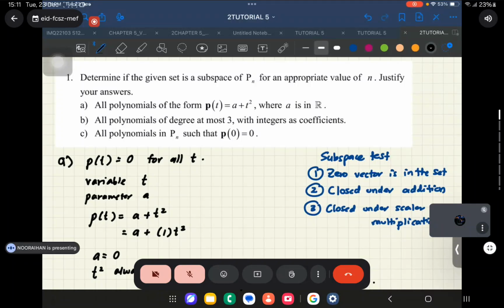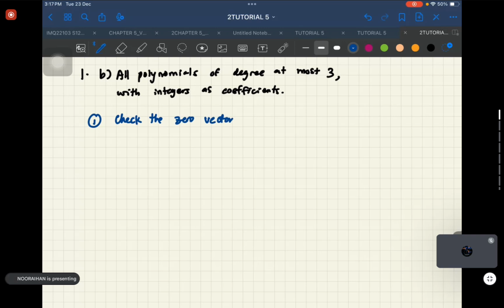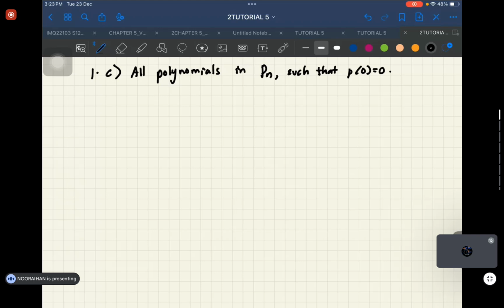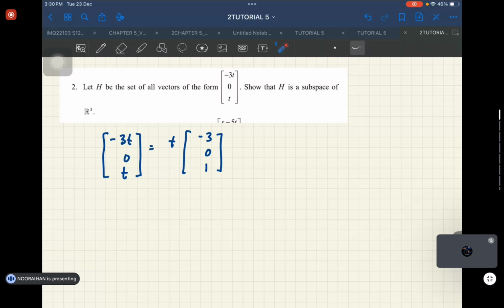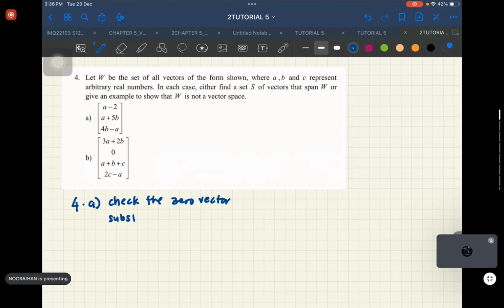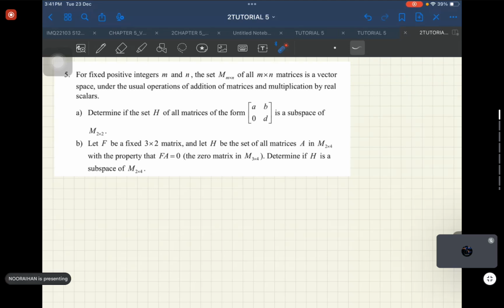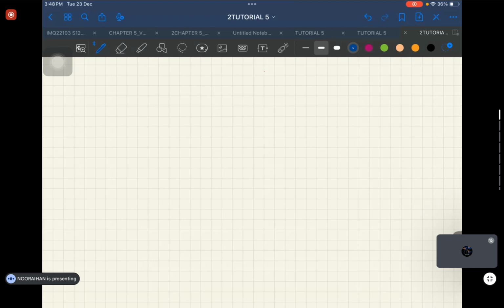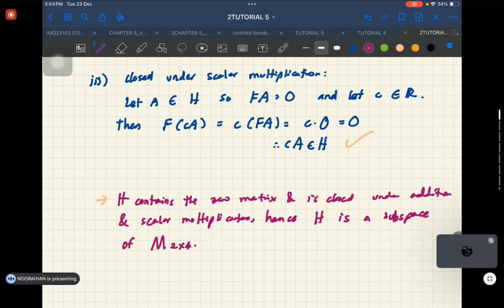23 December 2025